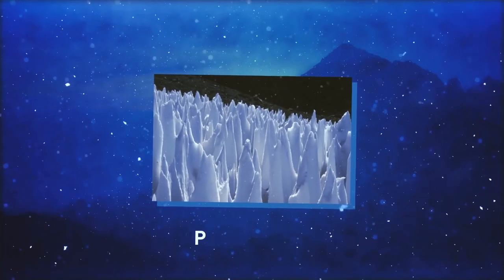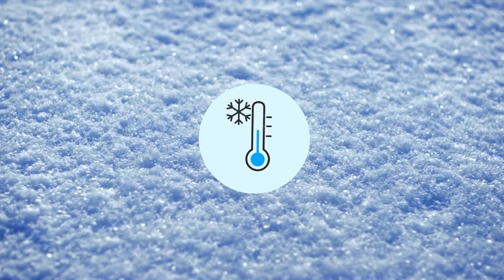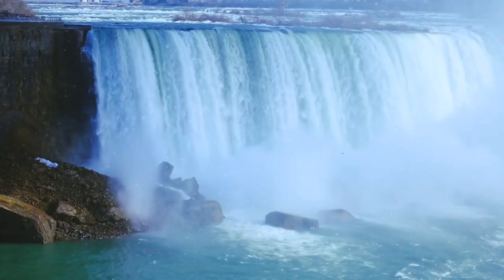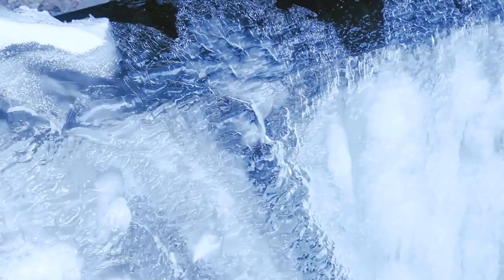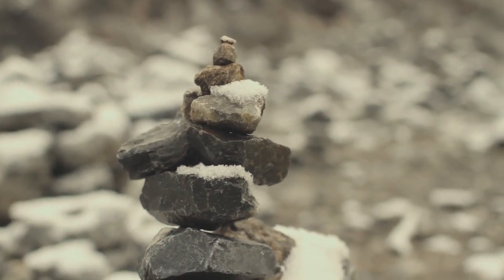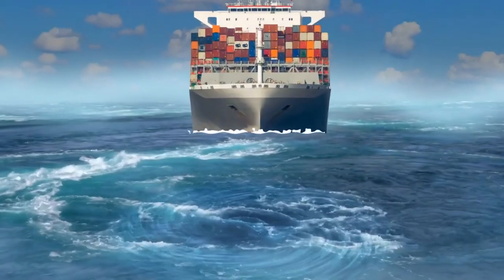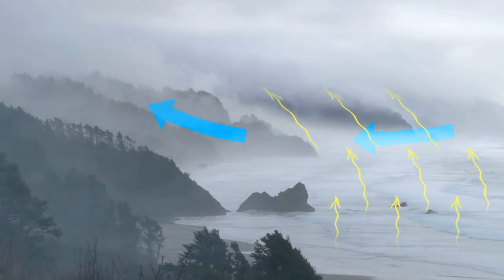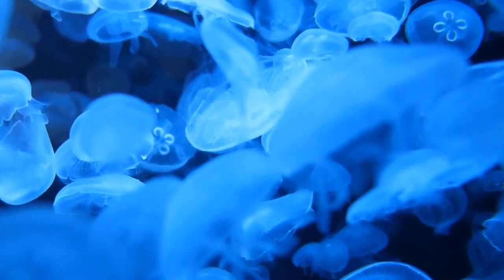Mysterious Ice Circles Appear All Over the World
Have you ever seen a giant ice circle in a river or a lake? These amazing formations look like frozen crop circles, and they have been appearing in different parts of the world. But how do they form, and what do they mean? In this video, we will explore the science and the mystery behind these ice circles, and show you some of the most stunning examples of nature’s frozen art. Watch and learn how water currents, temperature, and wind can create these beautiful and bizarre phenomena. You will be amazed by the secrets and mysteries of the ice circles!

Animation is created by Bright Side.